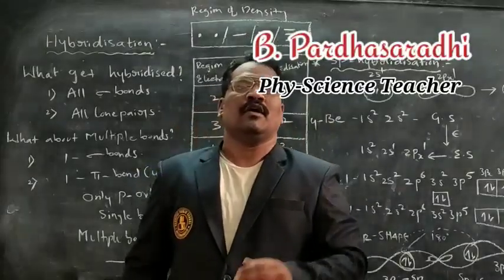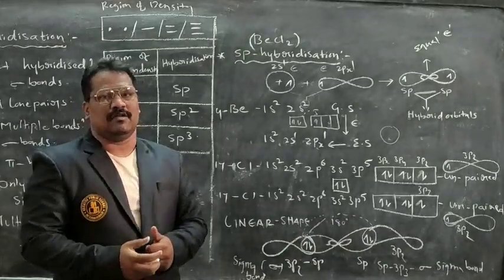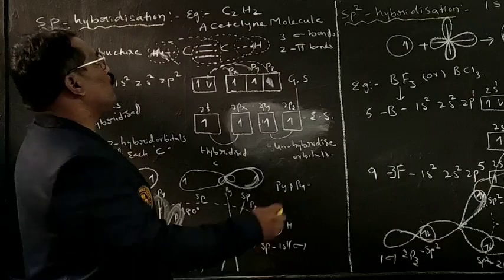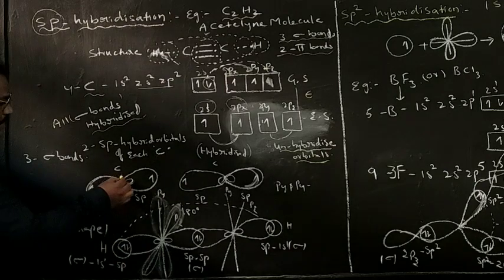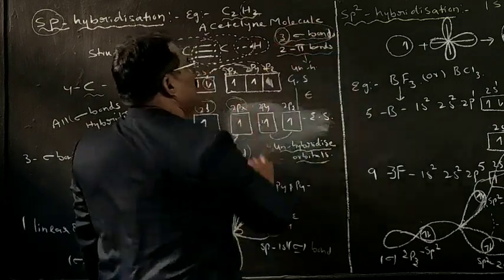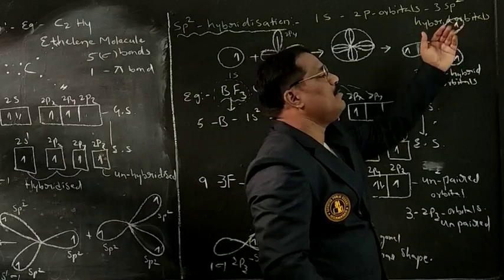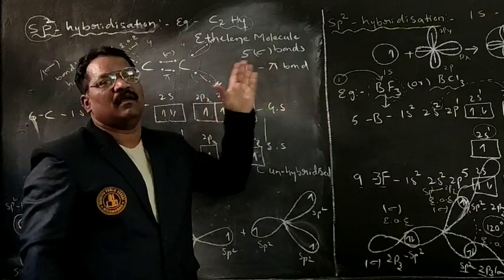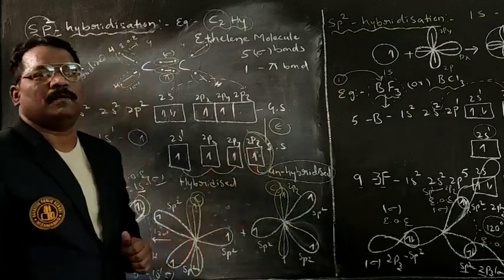HYBRIDISATION | PART-2 | CLASS 10 | KAKATIYA PUBLIC SCHOOL NZB | PARDHASARADHI Sir